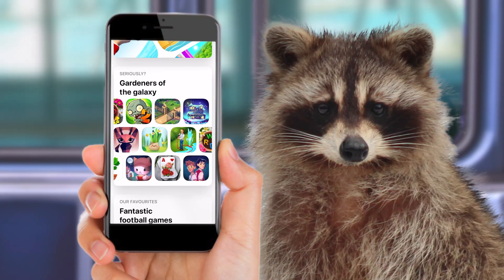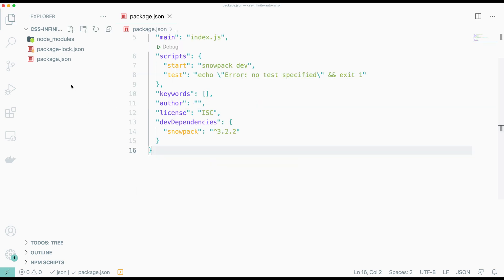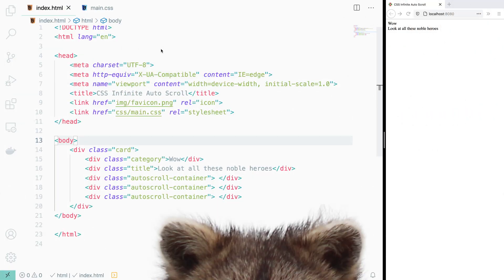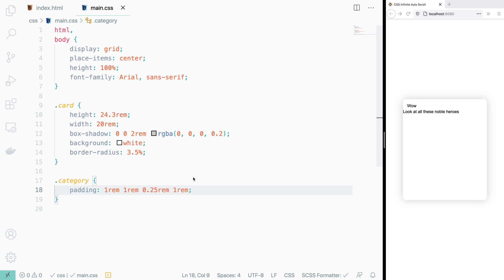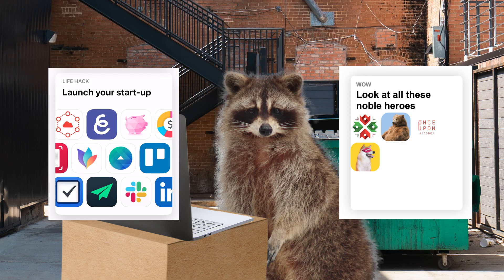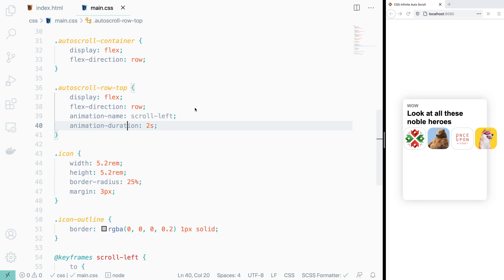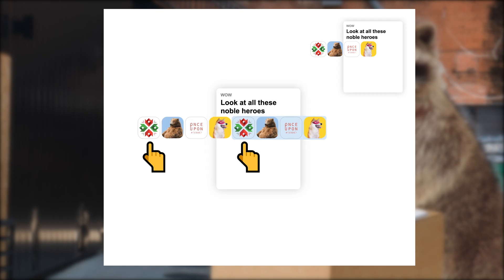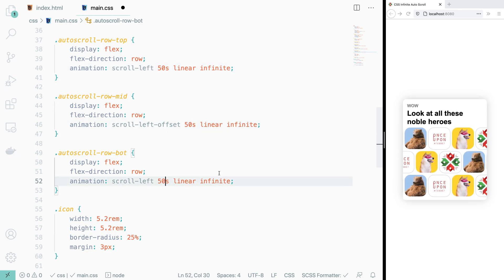Pure CSS Infinite Scrolling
Learn coding with a story. Once Upon A Code